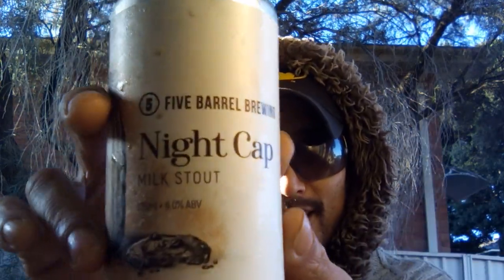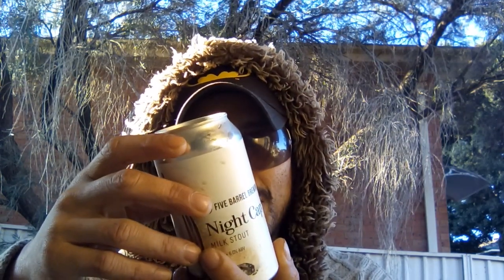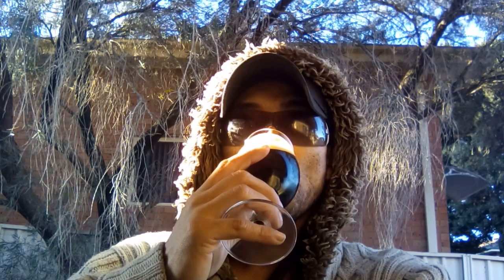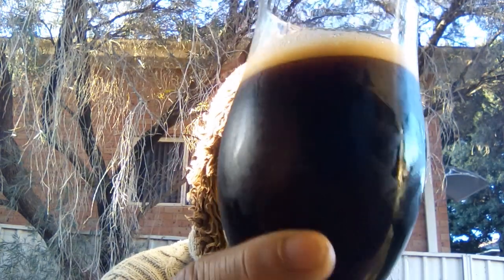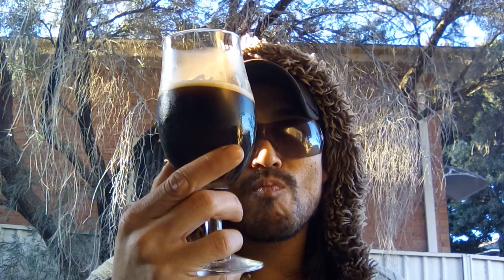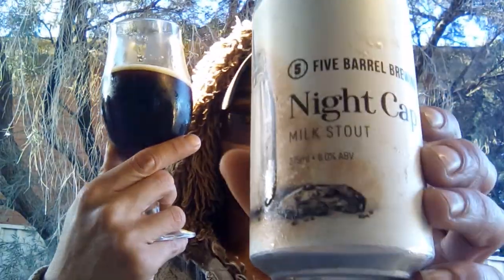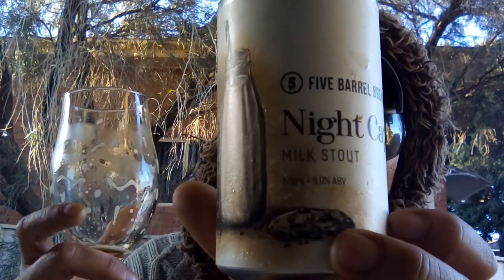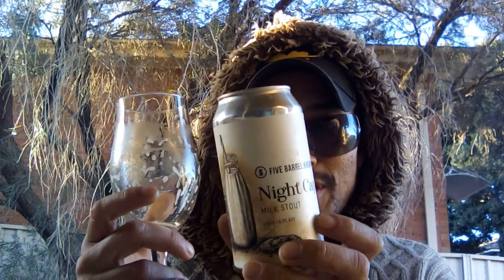Night Cap MILK STOUT 6.0%ABV By:FIVE BARREL BREWING (Craftbeer Review #151)Trying🍺Made in Wollongong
have you tried this ? let me know in the comments